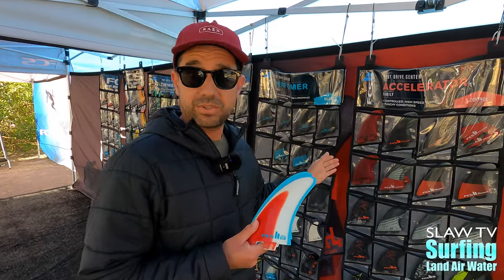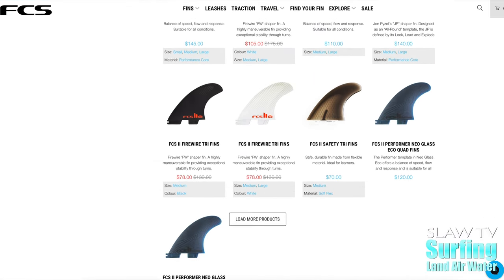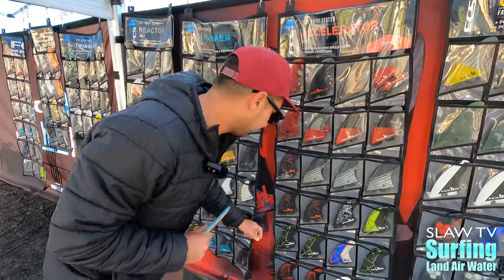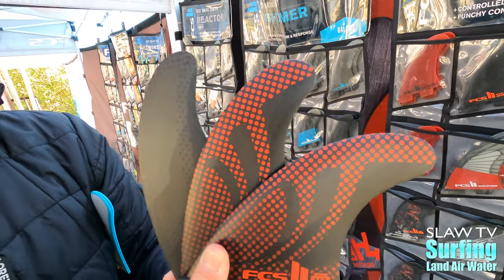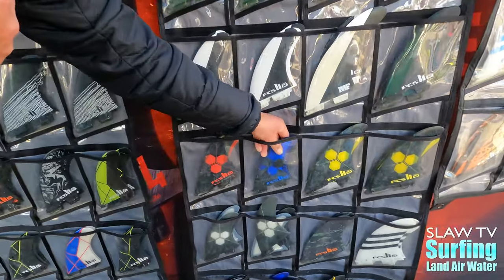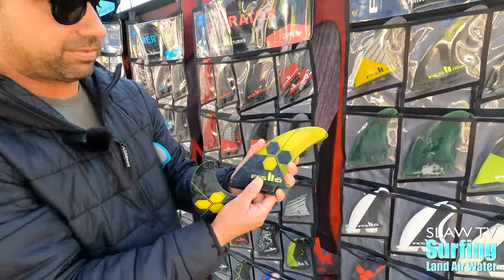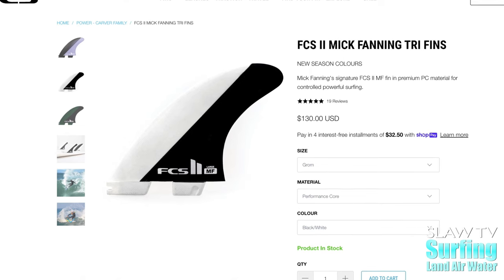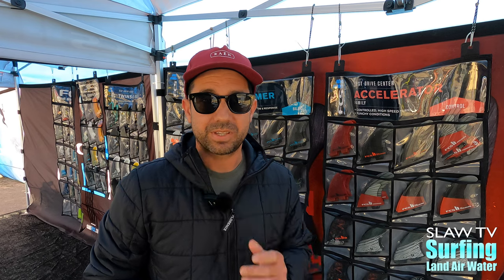Surfing Gear: FCS Fins with Nick Kovack at Camp Shred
FCS Fins are a leader in the surfing world for both their surfboard fins and their surfing accessories.  We caught up with Nick Kovack at Camp Shred who gave us a review and breakdown of some of FCS most popular fins for surfers in 2023.

TIMESTAMPS:
00:28 - MR Freeride Twin Fin by Mark Richards
01:05 - Performer Series Fins
01:18 - The Reactor Family Fins
01:28 - The Sharp Eye Fin by Marcio Zouvi
01:50 - The Collector Series - Al Merrick Fin
02:13 - The Collector Series - Mick Fanning Fin
02:27 - Find Your Fin Tool

Video Filmed using GoPro Hero 9 Black with Media Mod

Private surf video sessions available, visit website below.
Filmed and Edited by John Cocozza Photography